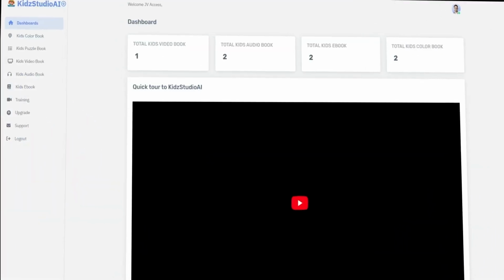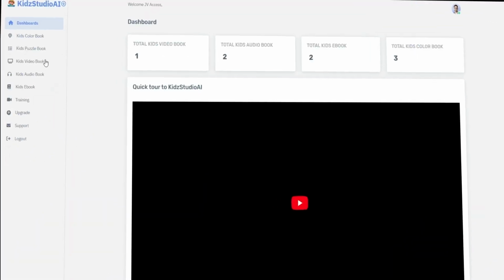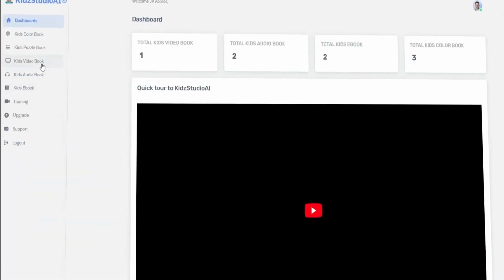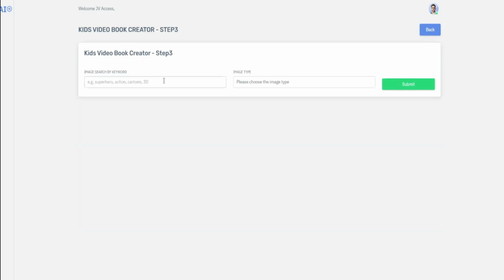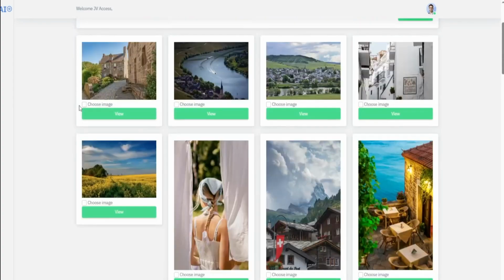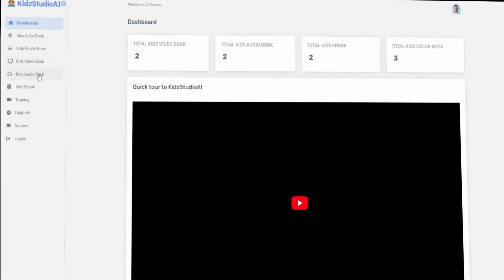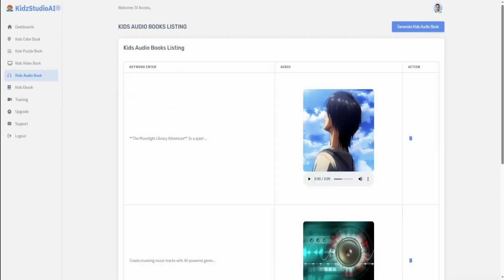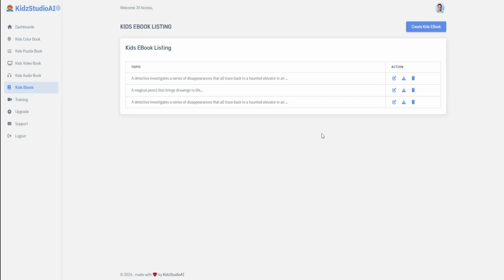KidzStudio AI Quick DEMO & Review | Free Discount Code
Discount Coupon For Full Funnel
$5 Discount Coupon - KIDZMAX
30% Discount Coupon - KIDZS30

𝐖𝐡𝐚𝐭 𝐈𝐬 KidzStudio AI ?
KidzStudio AI is the world’s first all-in-one kids content factory that turns a keyword, idea or voice into a profit ready kids packs that dominate every single platform Amazon KDP, Etsy, Shopify more - Without any design, writing, or editing skill…

kidzstudio ai,
kidzstudio ai review,
kidzstudio ai reviews,
kidzstudio ai demo,
kidzstudio ai scam,